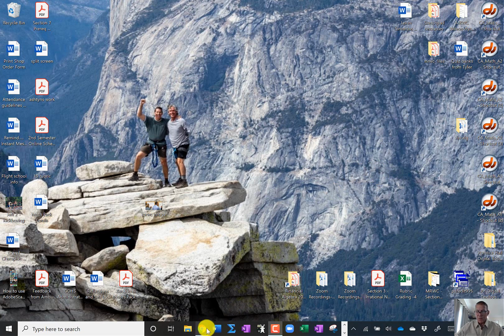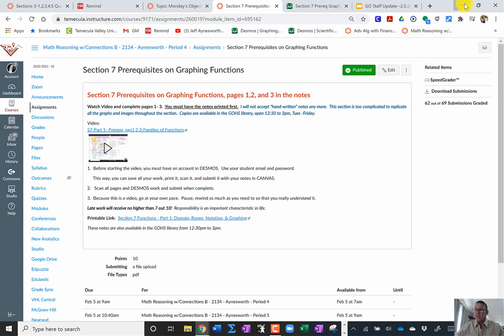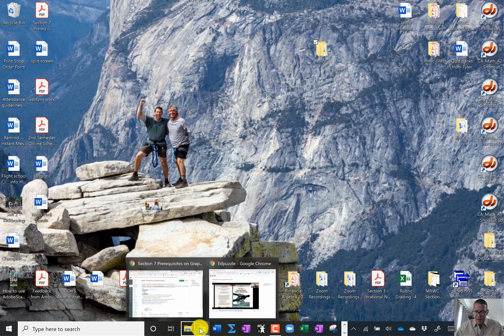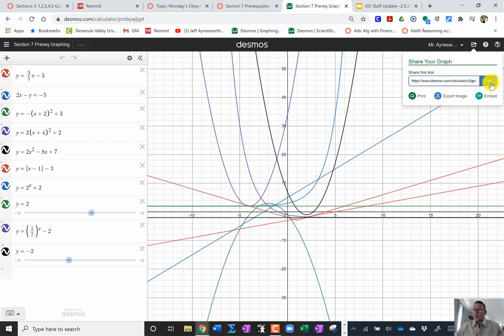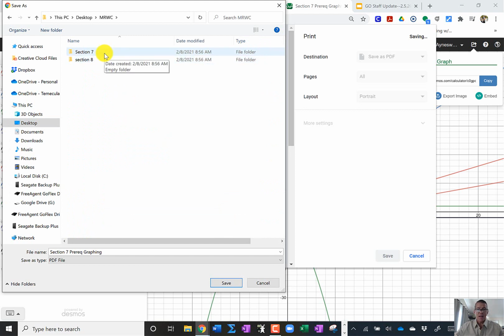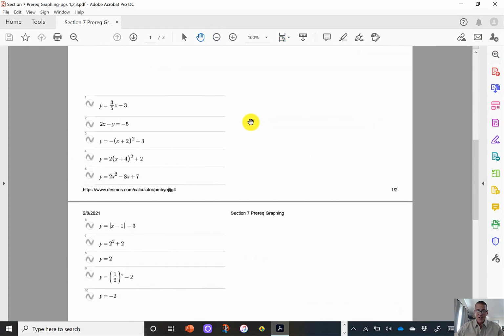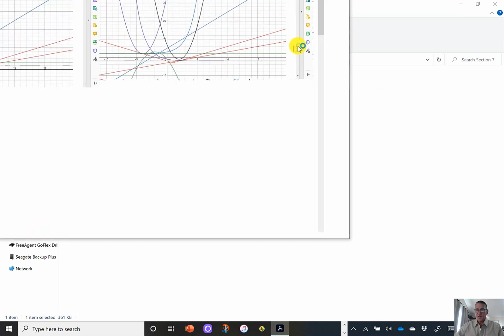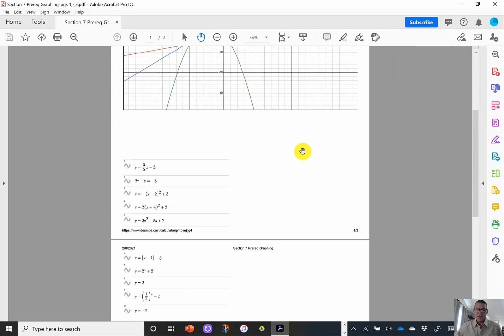How to save your DESMOS work as a PDF and upload to CANVAS